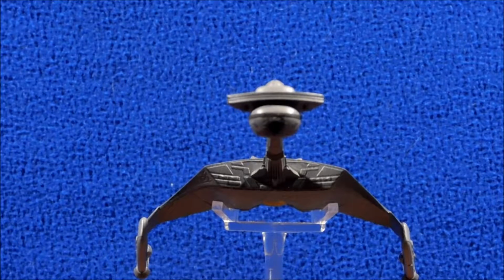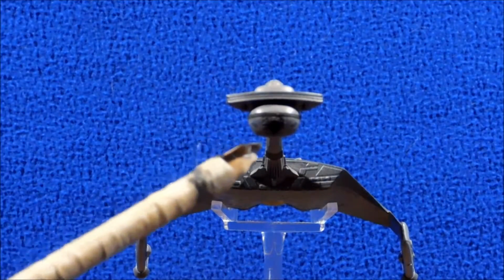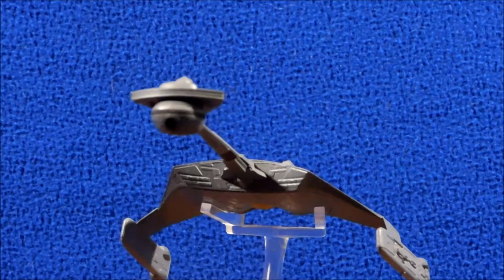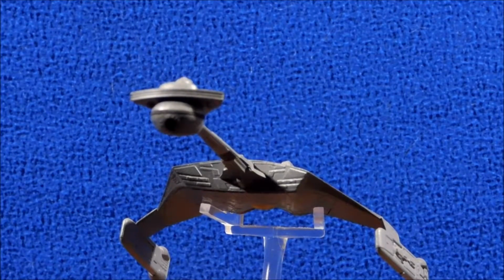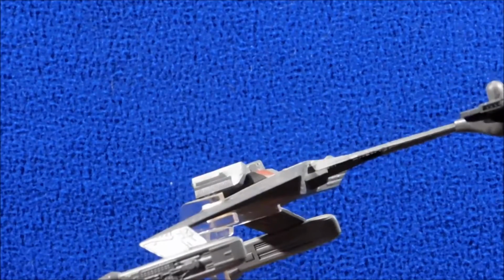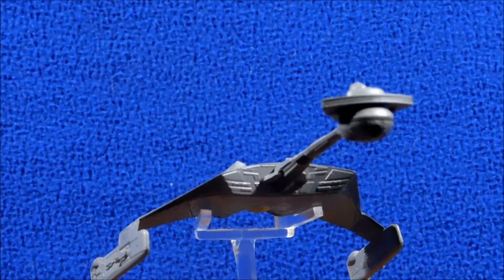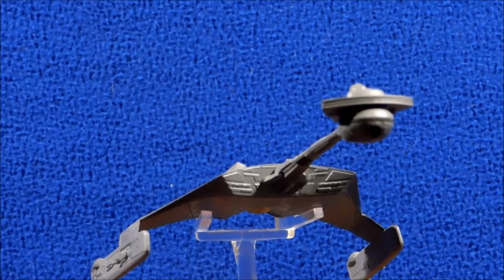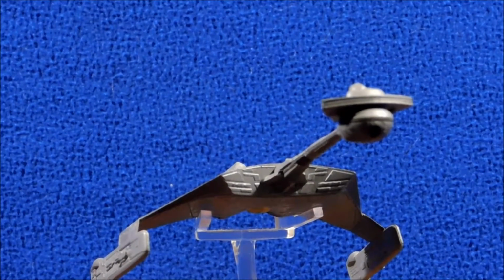Star Trek The Official Starships Collection Issue #7 Klingon Battle Cruiser